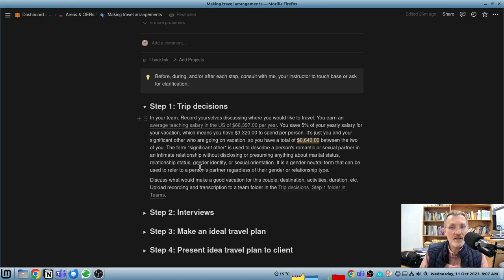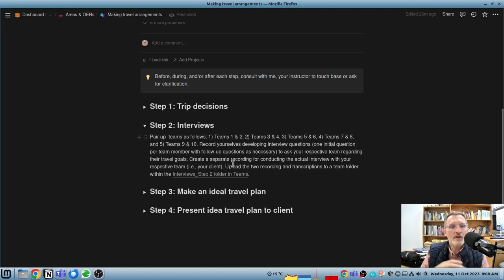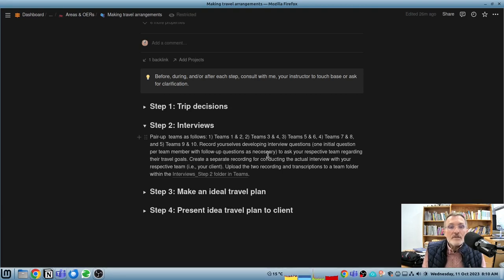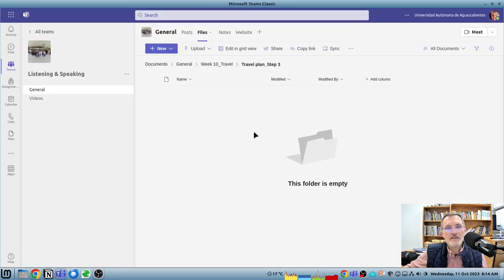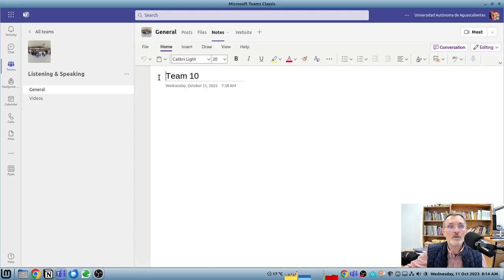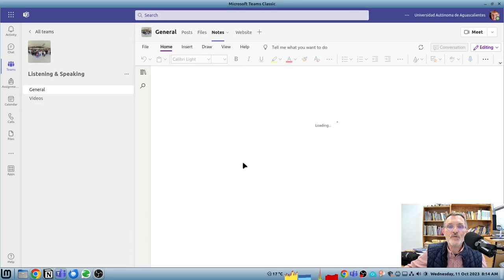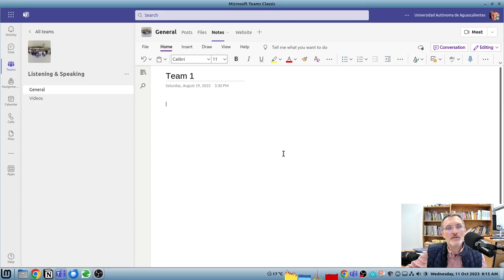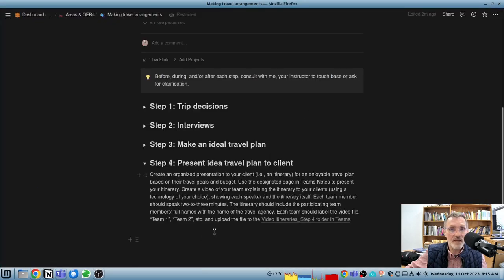Making travel arrangements task for English language learners